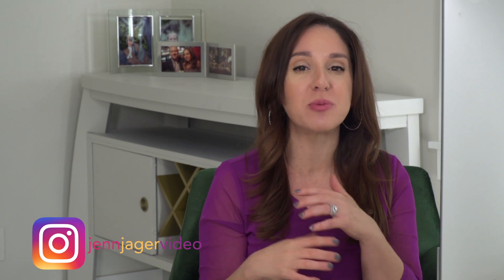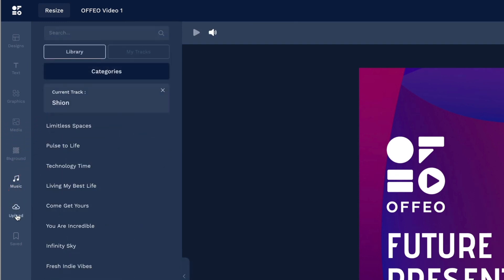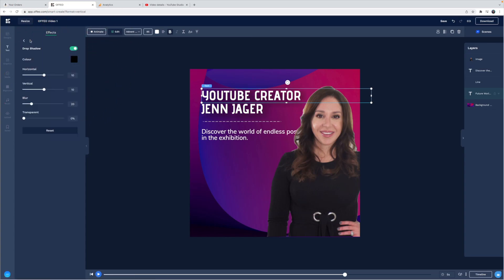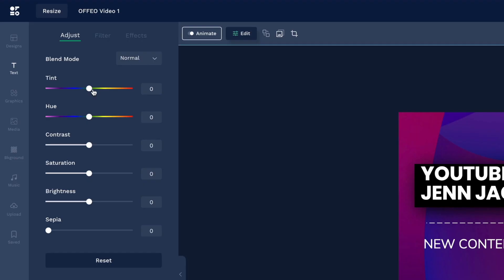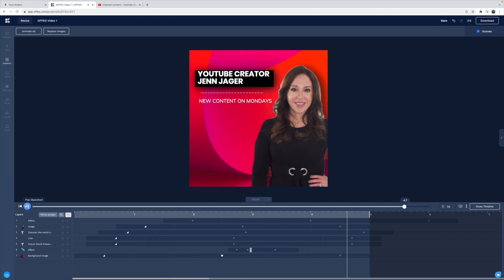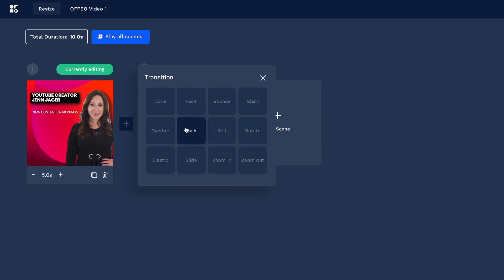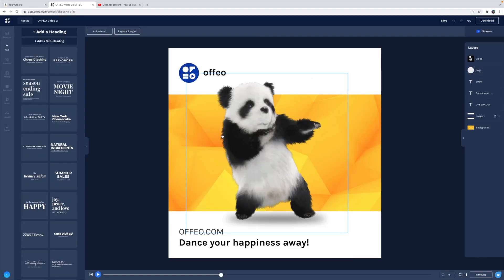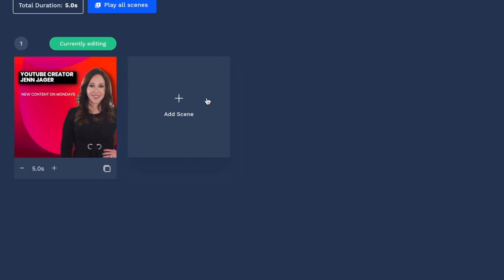Offeo Review | Not Sponsored!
Let's take a look at Offeo, a web based social media content creation platform.   I'll show you how to create moving images in Offeo step by step and let you know if I think Offeo is worth it.

00:00 Introduction to Offeo- What is Offeo?
00:20 Starting a Project in Offeo
1:05 Tour of Offeo Interface
02:54 How to use Offeo
06:44 Adding a New Scene in Offeo
08:09 Adding Transitions between scenes in Offeo
10:08 Final Thoughts about Offeo